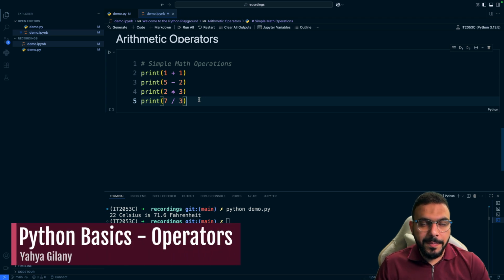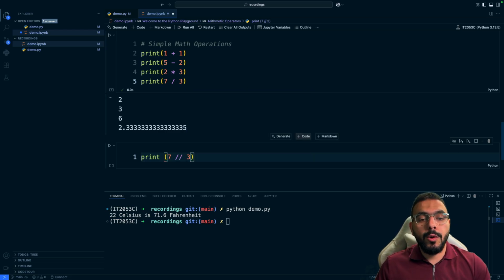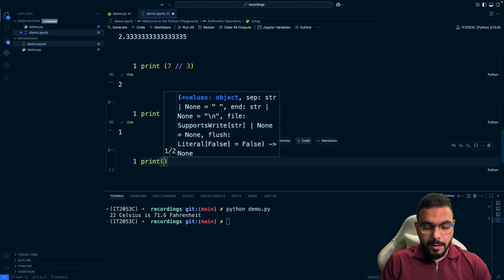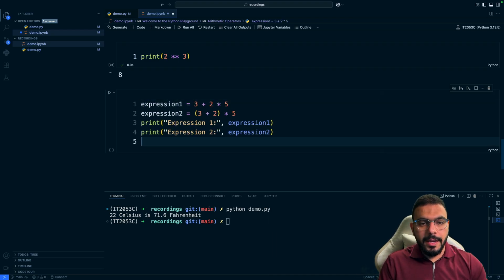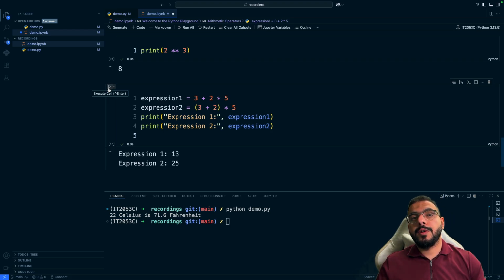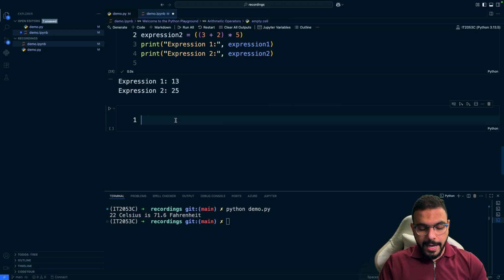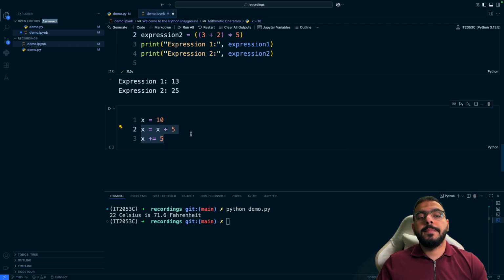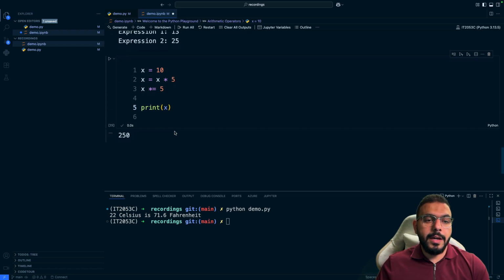Python Basics - Operators